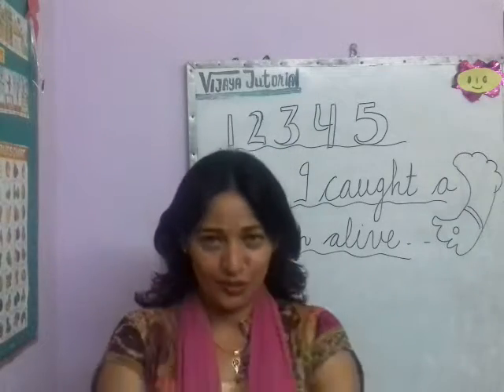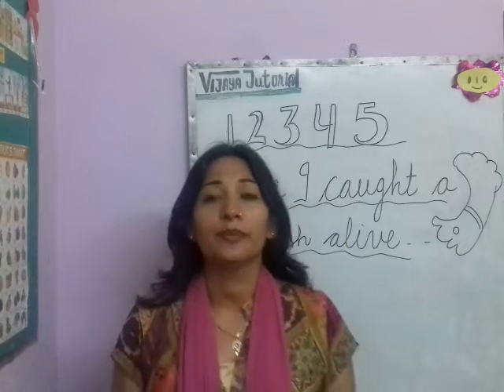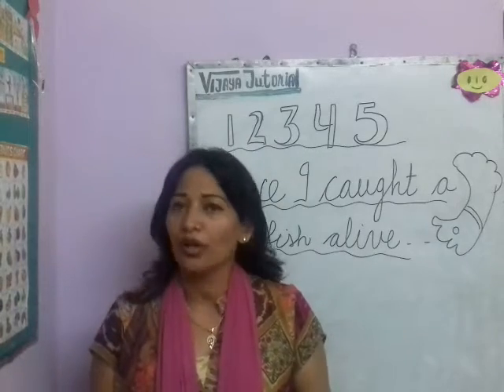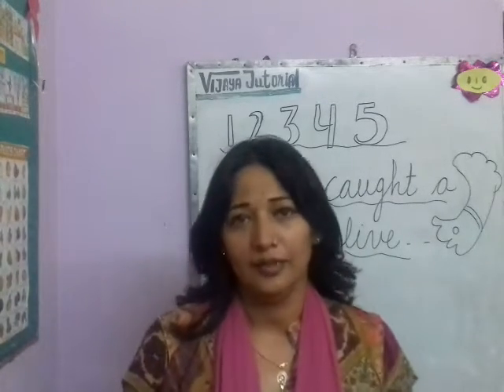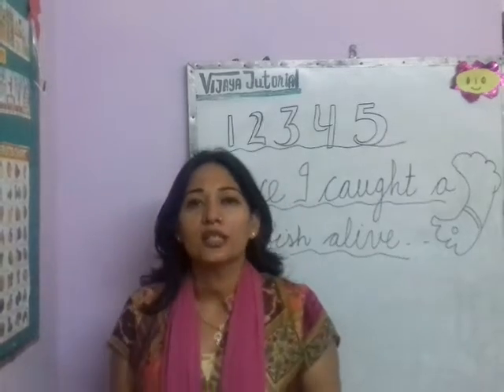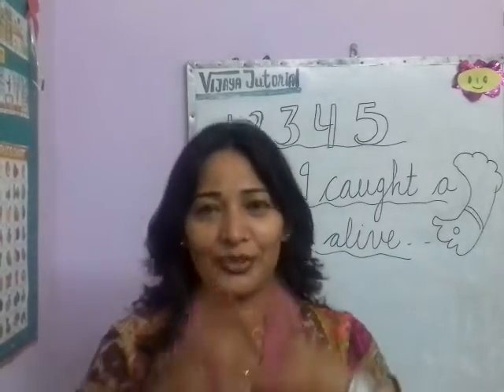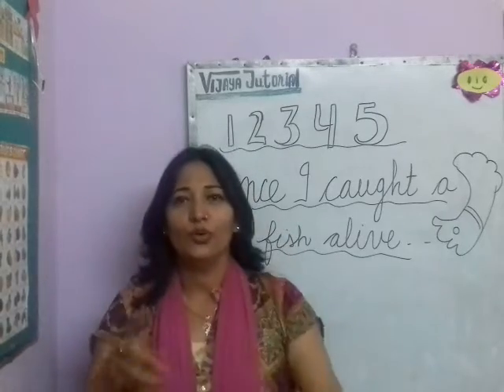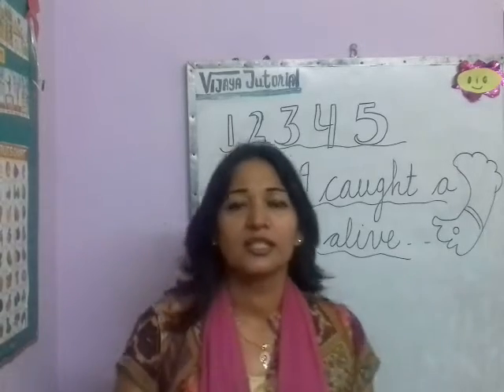Eng.nursery rhyme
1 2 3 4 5 once i caught a fish alive 🐠🐠🐠